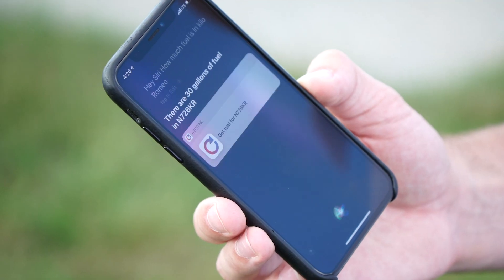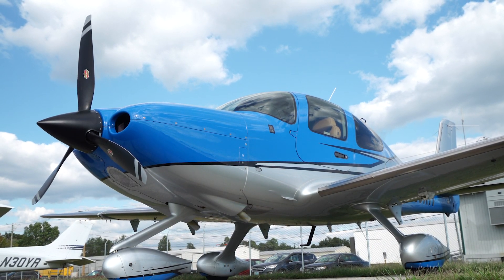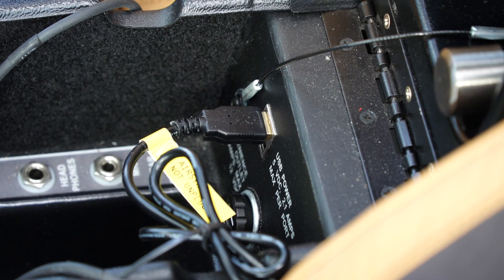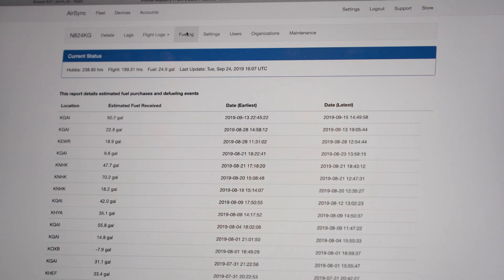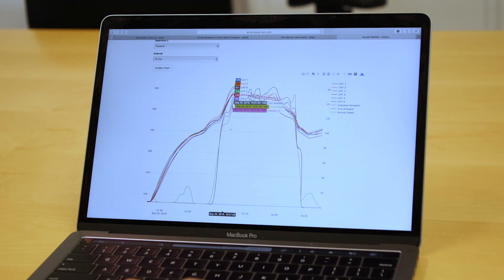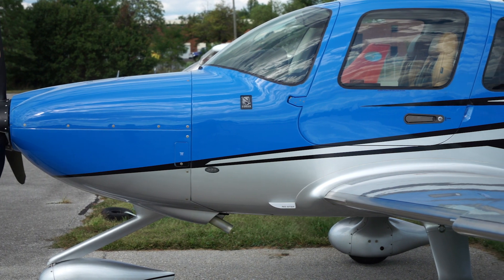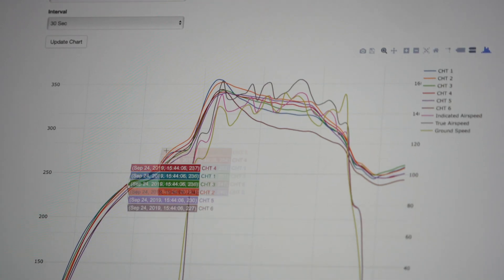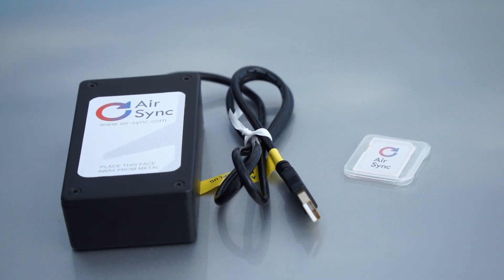AirSync Product Review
AirSync brings aircraft data and tracking into the 21st century. This little gadget records the data that flows through it and stores important flight data in the cloud.